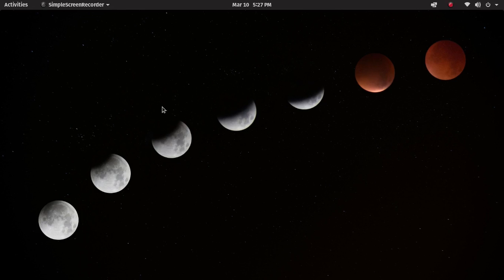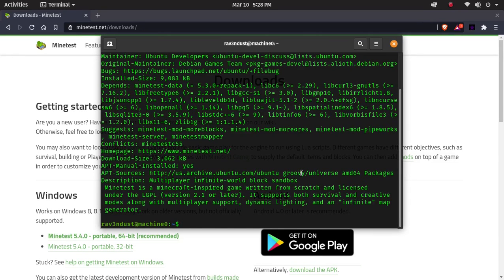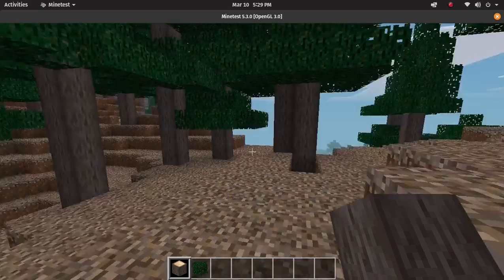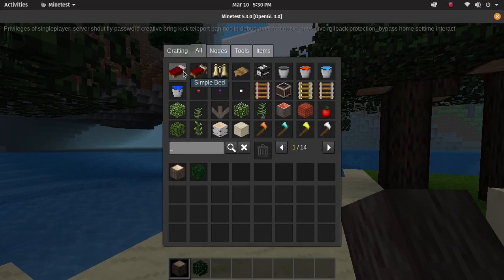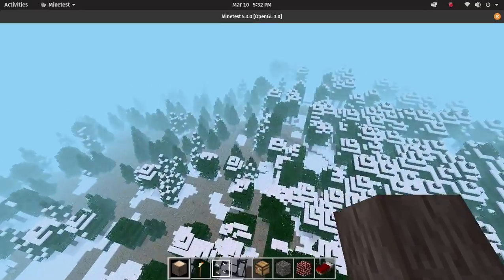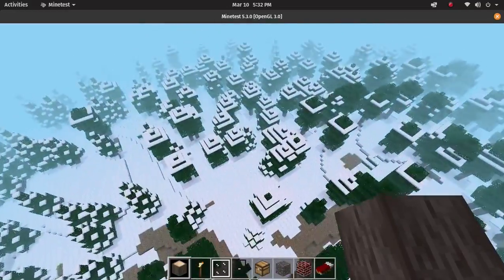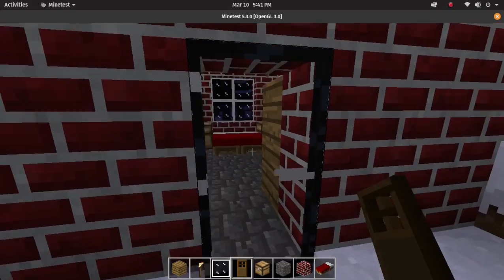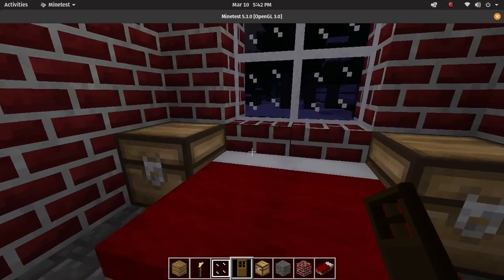GNU/Games - Episode 2 - Minetest (Part 1)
Thanks for checking out our second installment of GNU/Gaming!

In this video series, we're going to take a look at free and open-source games predominately available on GNU/Linux distributions, but you will also be able to find a few of them on other platforms such as Windows and macOS.

Minetest is a free and open-source voxel game very similar to the worldwide favorite, Minecraft. It differs in a few ways, though. It allows you to extend and mod the game using Lua, and can serve as the bedrock for other games built on top of it.

Minetest can be played on almost all GNU/Linux distributions, and is also available on Windows, macOS, and Android.

The music in the background belongs to me, and appears in this order:
-"20percent"
-"Contrast"
-"Introspect"